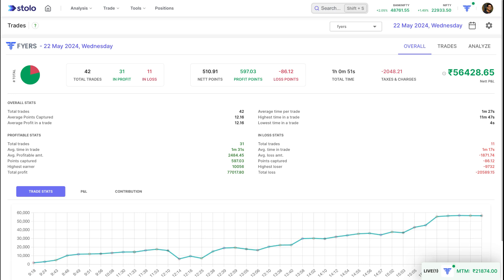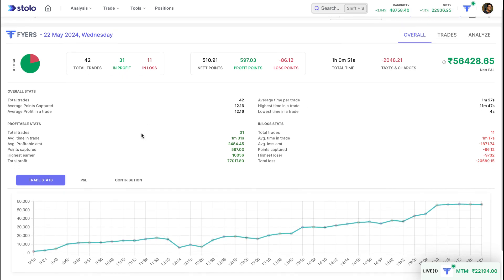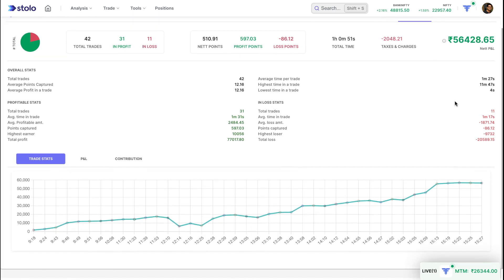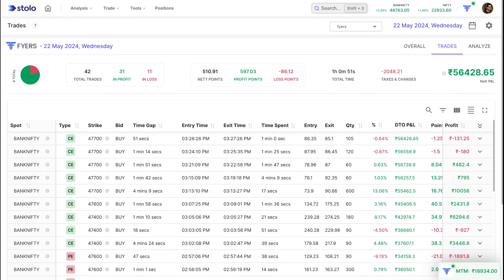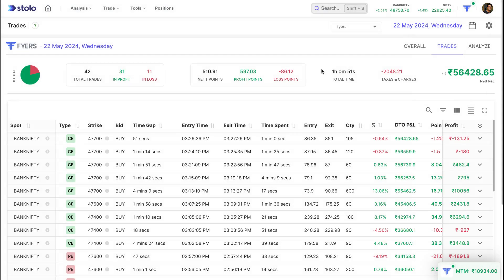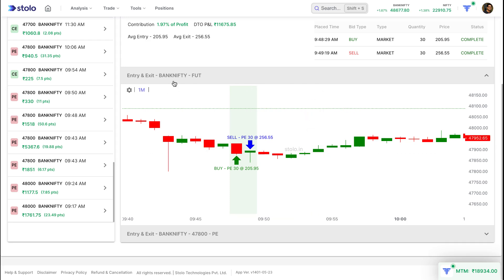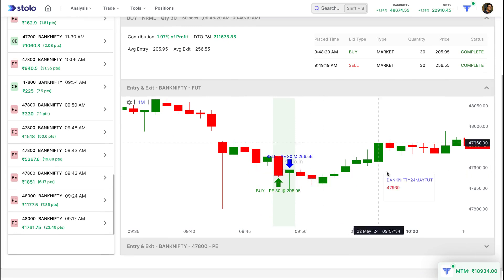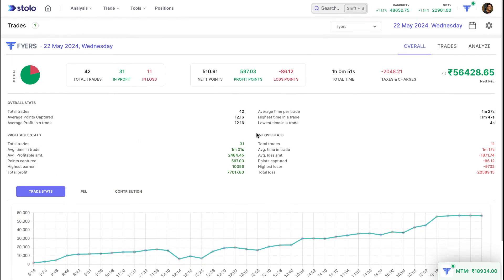From Mistakes to Profits: Mastering Trade Analytics to Boost Trading Performance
Trade analytics allows you to analyze your trades and understand your performance. I will show you how to access the analytics section, connect your broker, and sync your live trades. We will explore the different tabs and graphs that provide valuable insights into your trading activity. By using trade analytics, you can identify patterns, track your profits, and make informed decisions for future trades. Watch this video to optimize your trading strategy and improve your overall performance.

00:00 Introduction
00:50 What is trade Analytics
01:53 Navigation
02:57 Overall Tab
07:42 Trades Tab
12:22 Analyze Tab
15:31 Conclusion